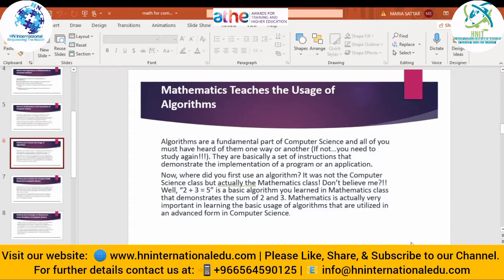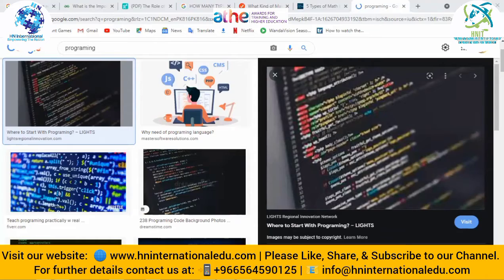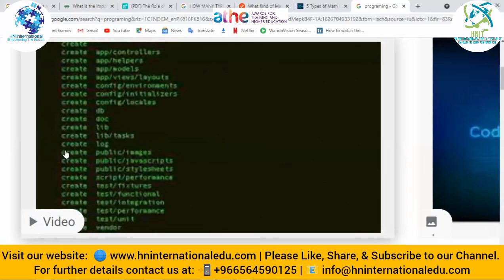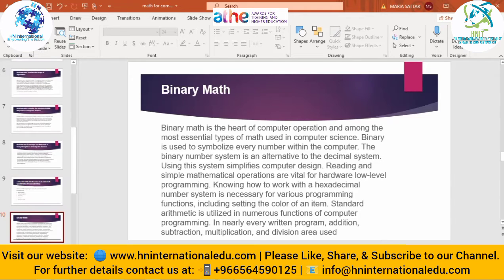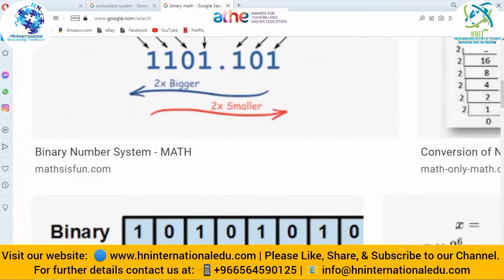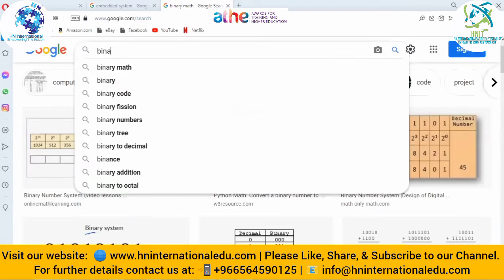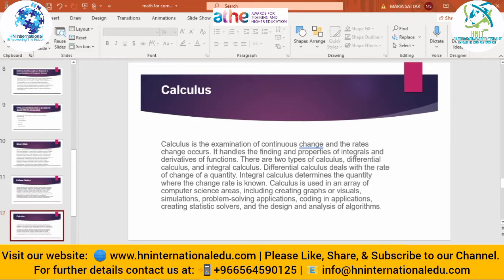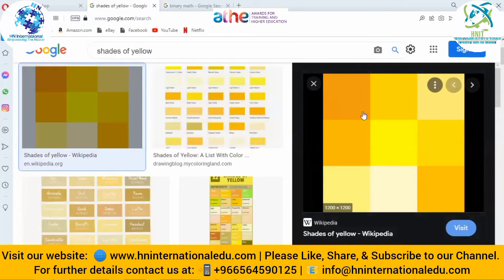Introduction to Computing Math Lecture No.1 ATHE Level 3 Diploma in Computing